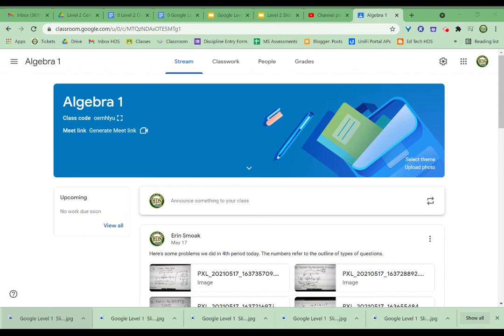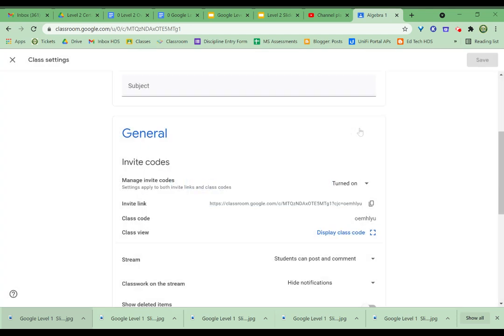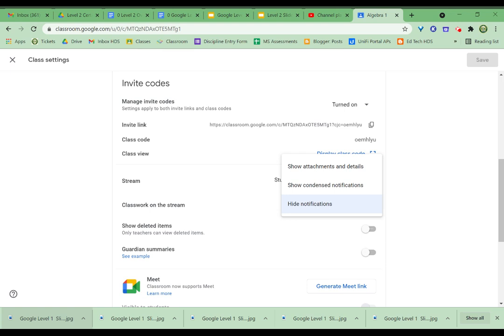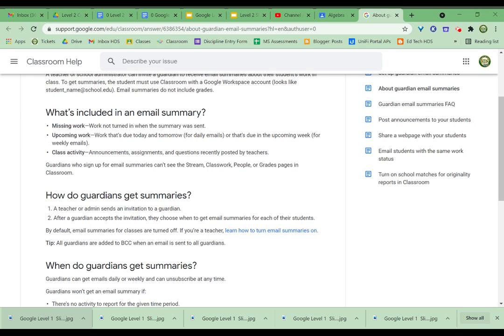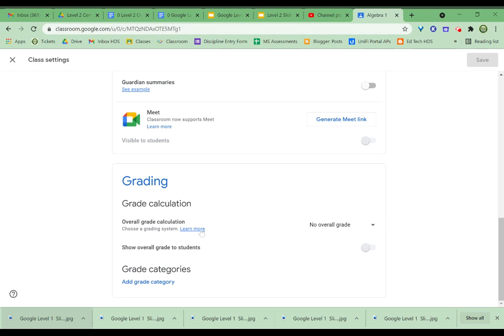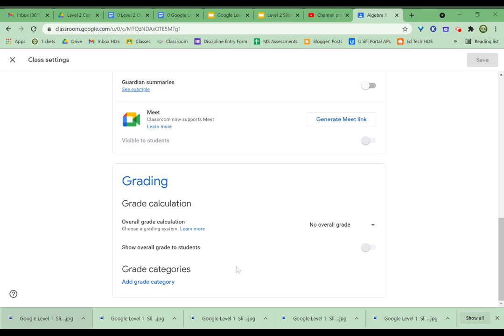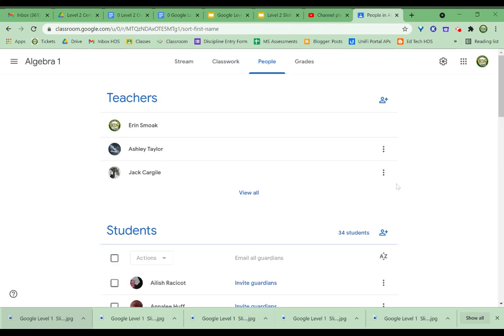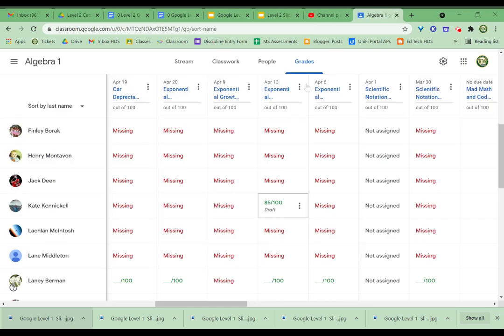GC Settings and Guardian Summaries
The setting in google classroom let you customize your class by adding information, getting the invite link or code, setting up how you want the stream to look, turn on guardian summaries, and set up how you want the gradebook in GC to look and calculate grades.